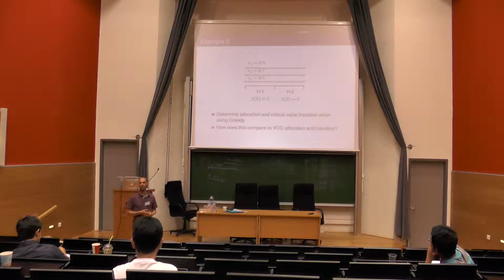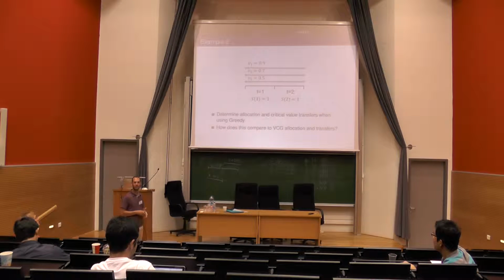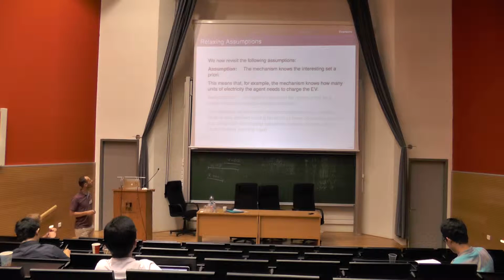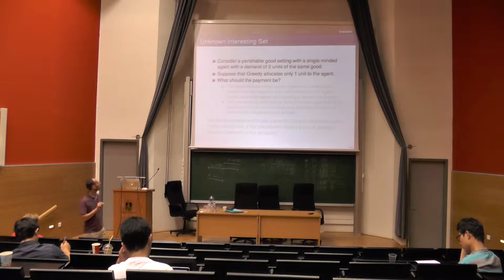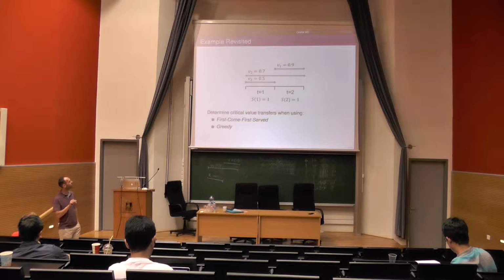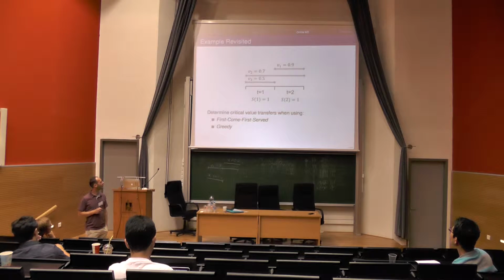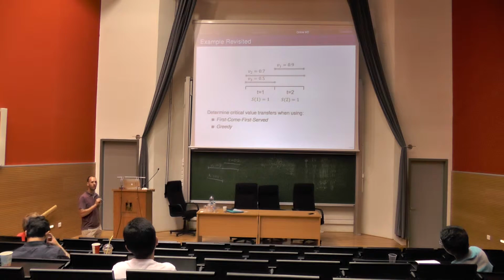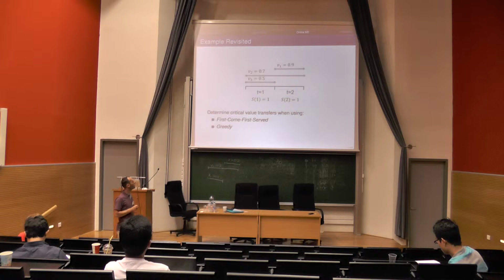Enrico Gerding Dynamic mechanism design and its applications part7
EASSS 2014 Enrico Gerding Lecture
Dynamic mechanism design and its applications part7